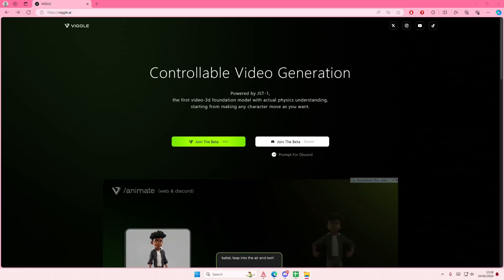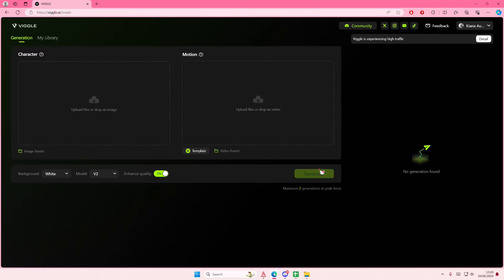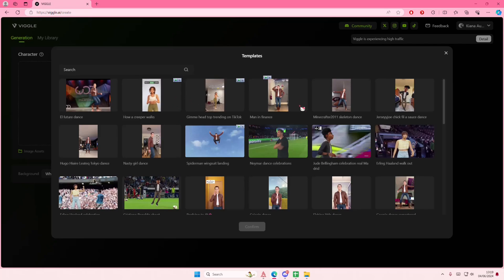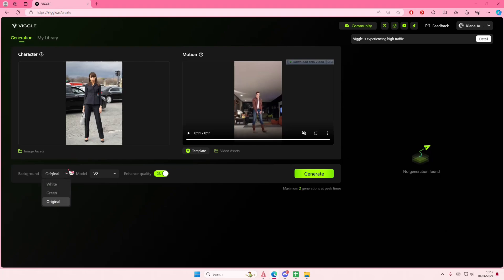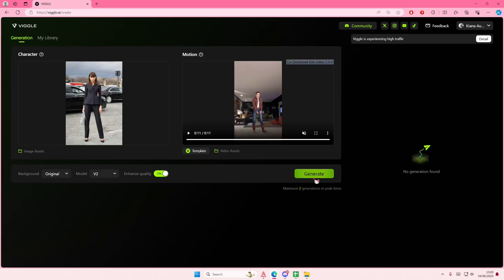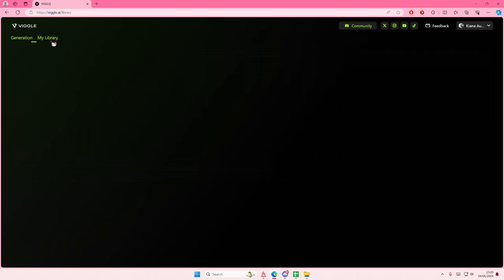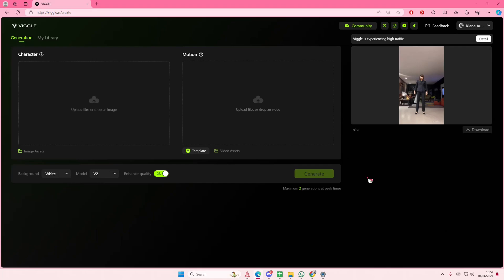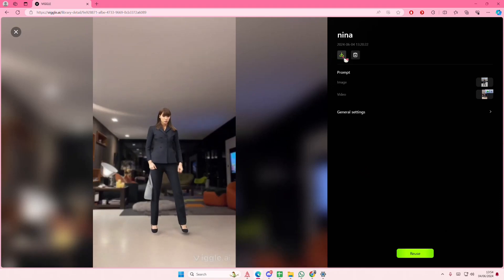NEW TikTok AI Dance Trend Tutorial! How To Make Yourself Dance Using AI On The Viggle Website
Want to make yourself dance on the Viggle website? Here's how you can do that.